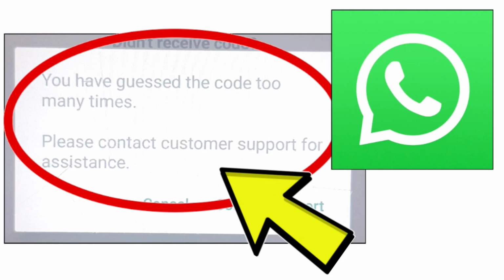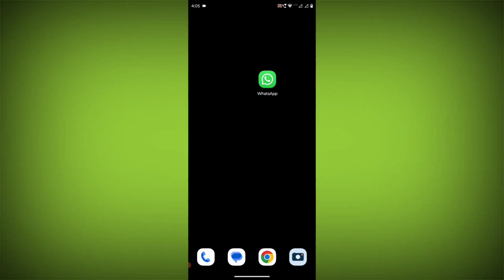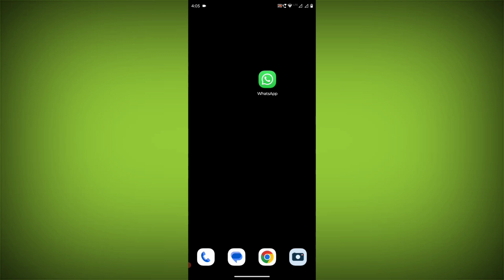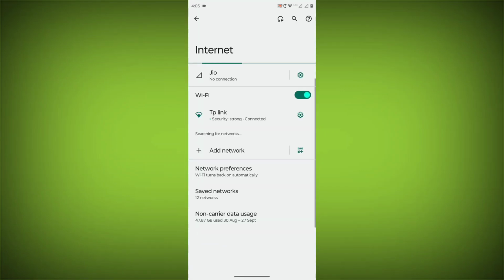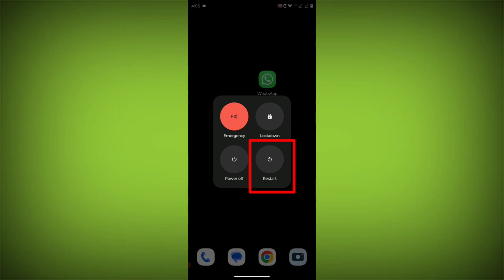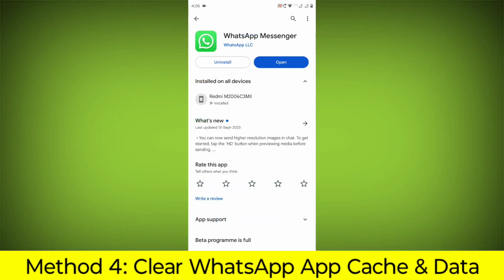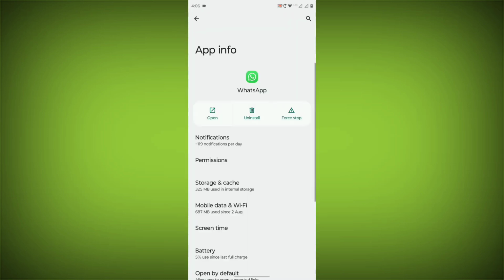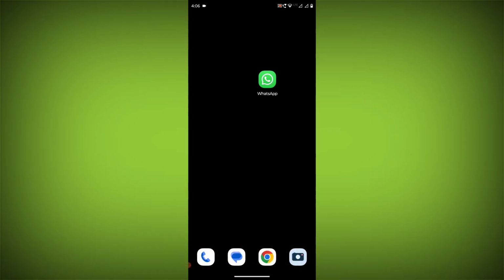How To Fix WhatsApp App You have guessed the code too many times Problem Solved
Talk soon,
Abid Akay